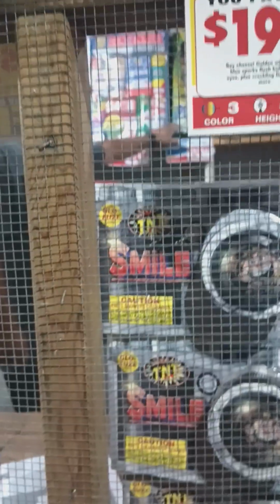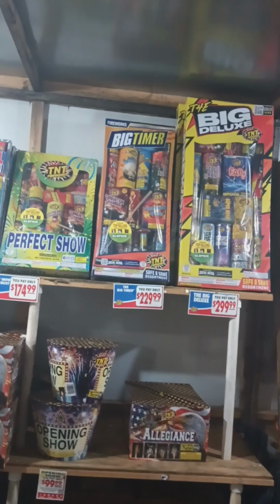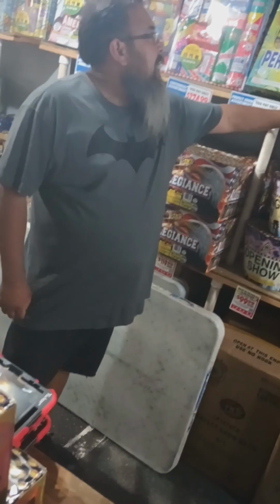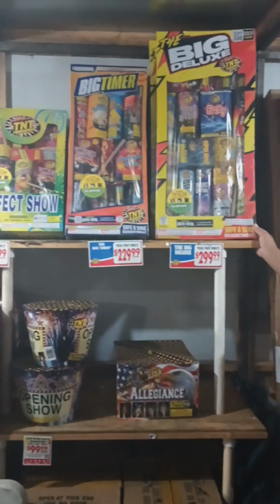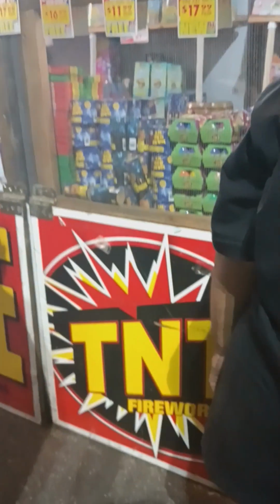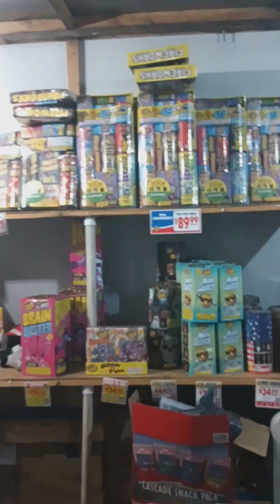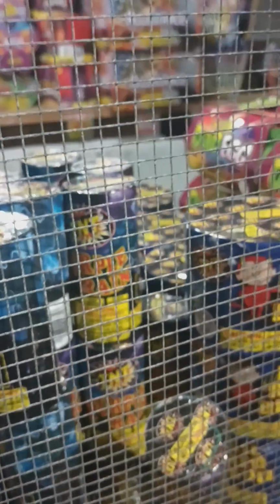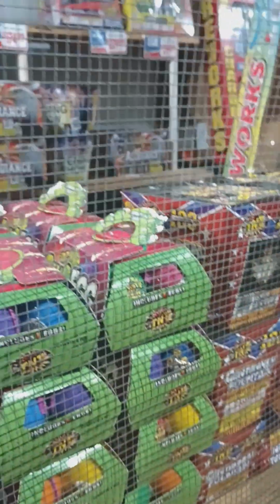Getting fireworks vlog